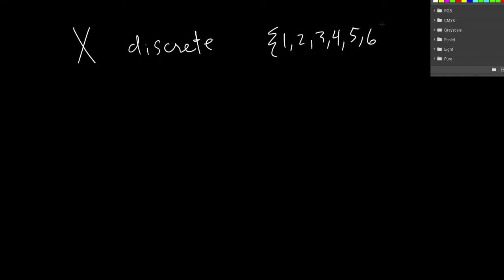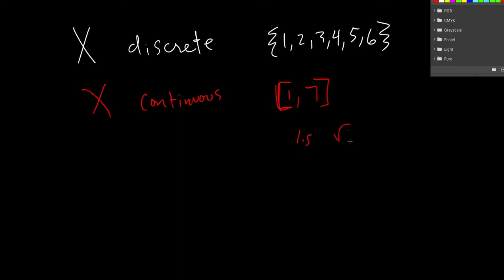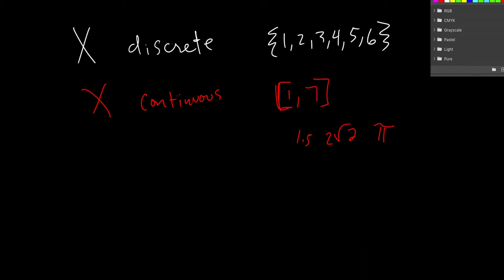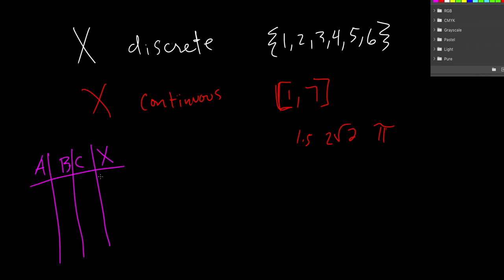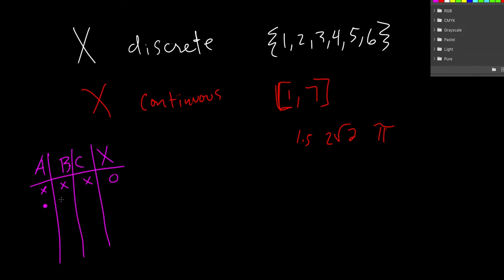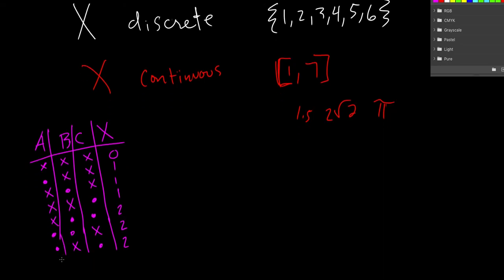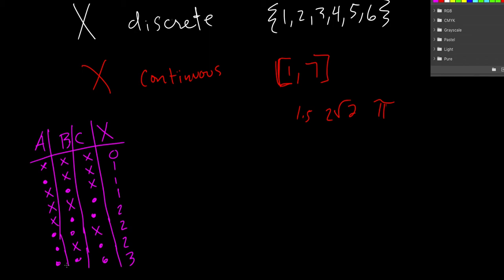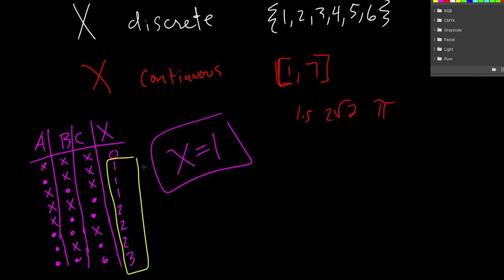AA2 - 20A - Random Variables